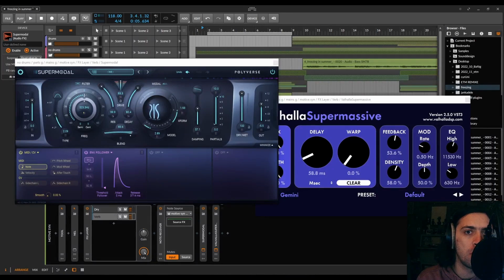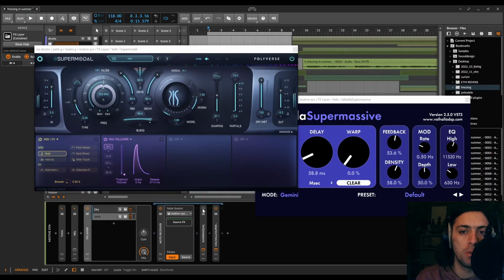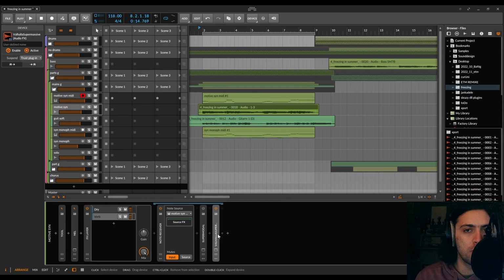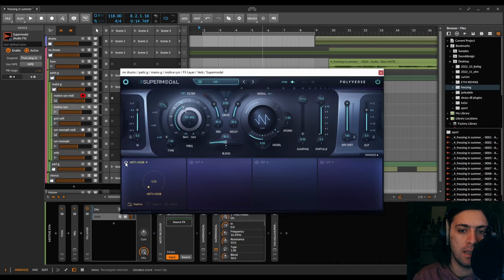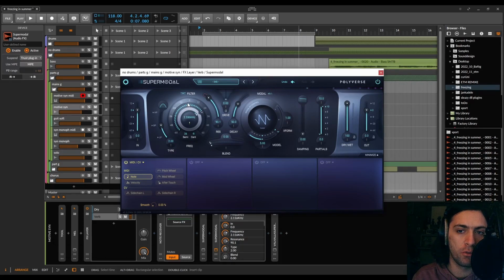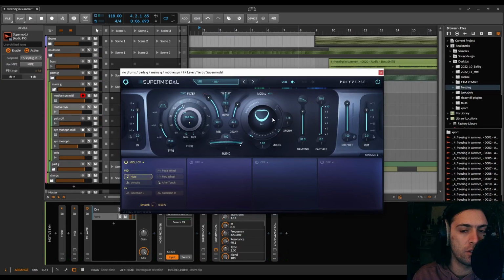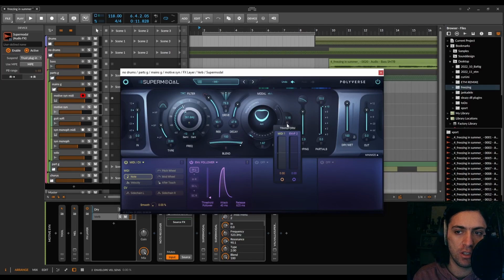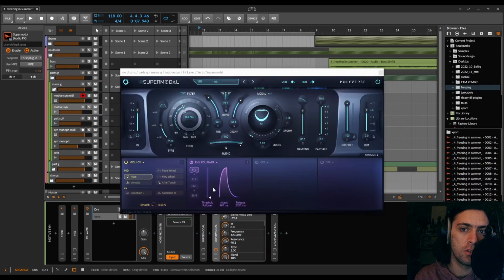The "Supermodal Reverb Texture"-Technique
I show you how to shape the texture of your reverb send with supermodal.

Timecodes:
00:00 Intro
00:25 A/B Compare
01:09 The Setup
01:39 Simple Example
01:53 Musical Effect
02:34 Supermodal Keytrack
03:45 Nice UI/UX
04:05 Modal Filter
04:47 Drive for Gain
04:57 Exploring Textures
05:31 Additional Tweaks
06:57 Outro